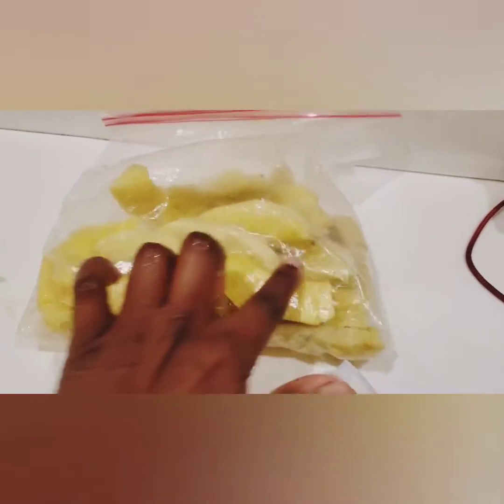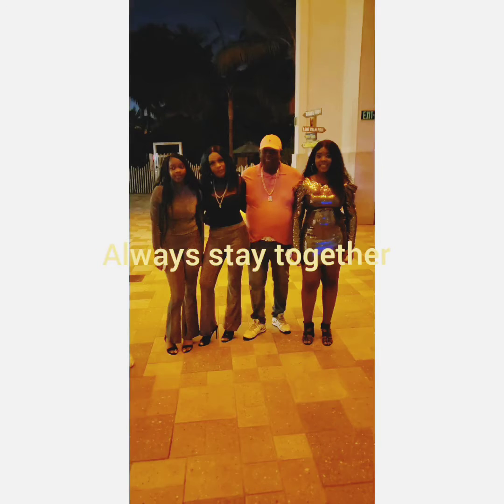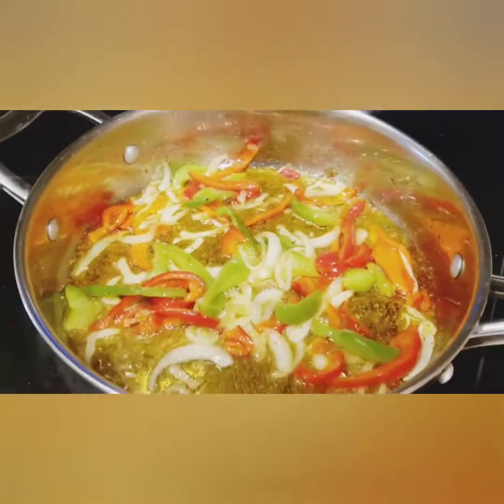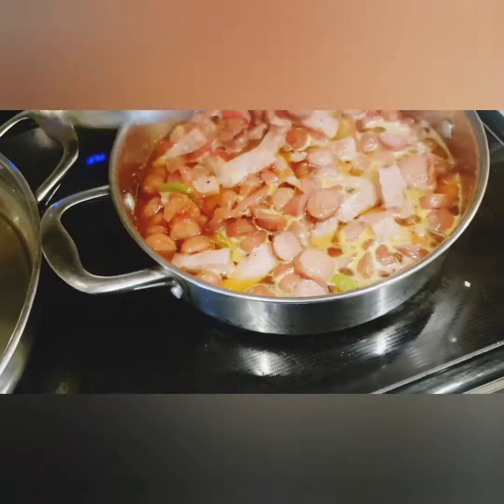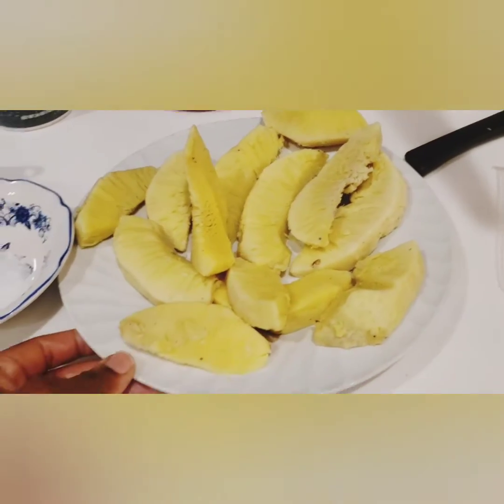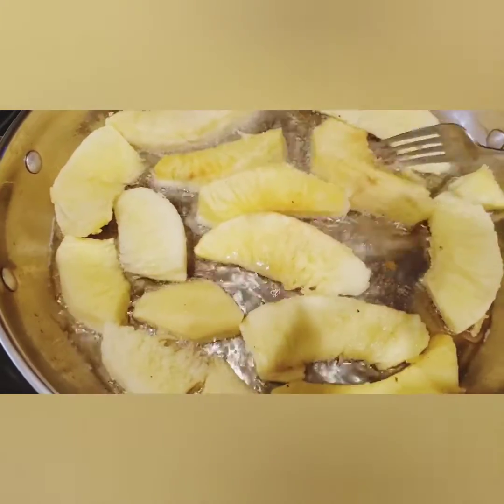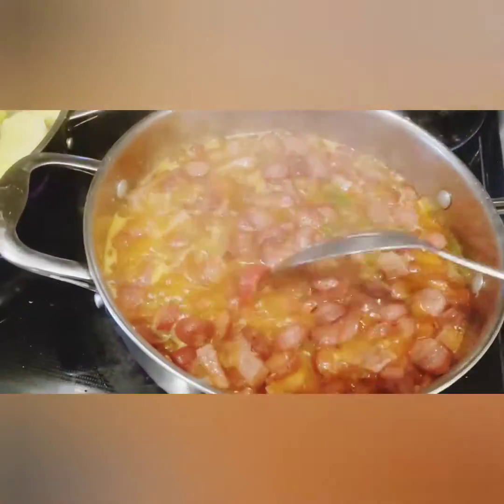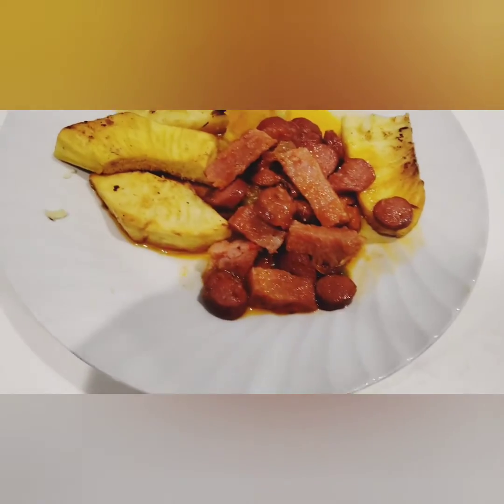Fried Breadfruit and sausage for Breakfast